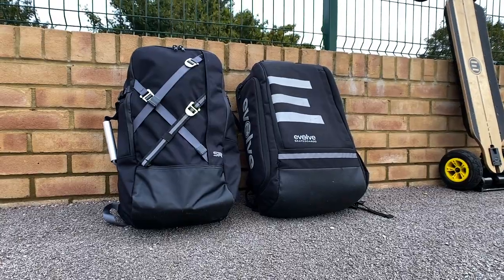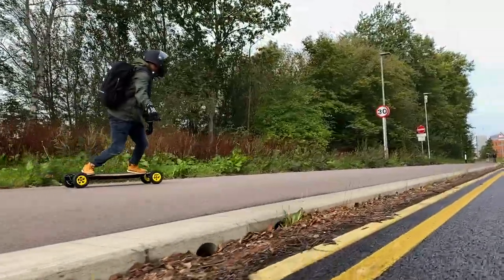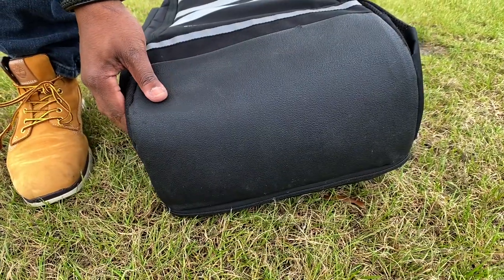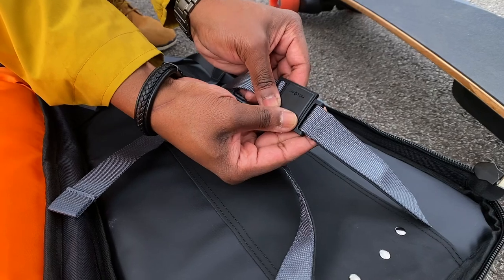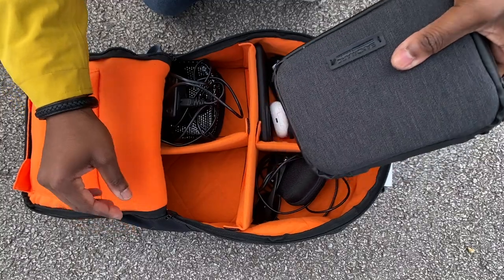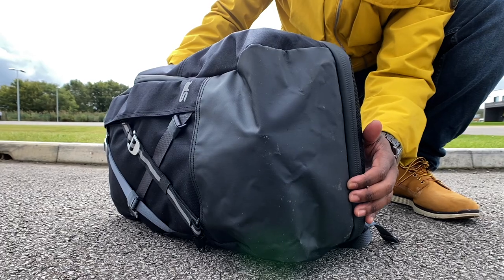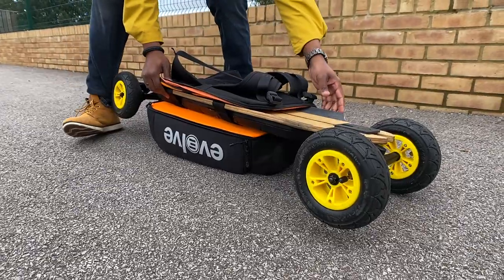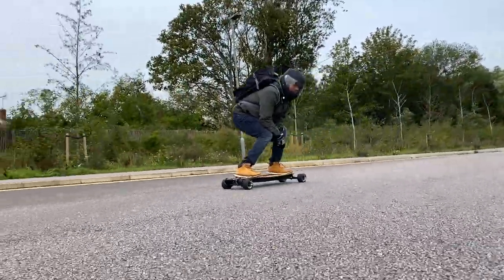The BEST bag for your Electric Skateboard - Evolve vs Slick Revolution Backpack / Rucksack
Get your Evolve board here - Worldwide

Buy Your Evolve board Worldwide

Buy Your Evolve board UK